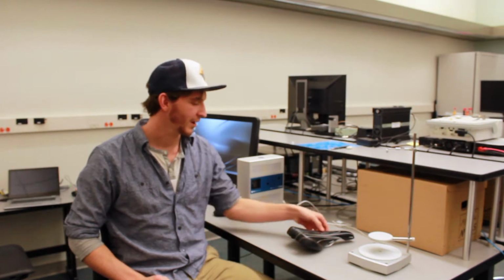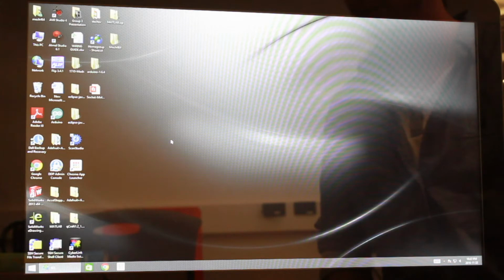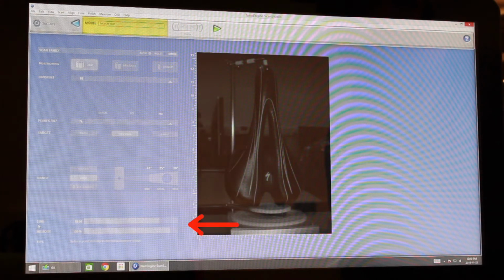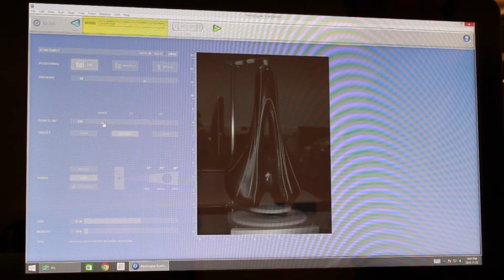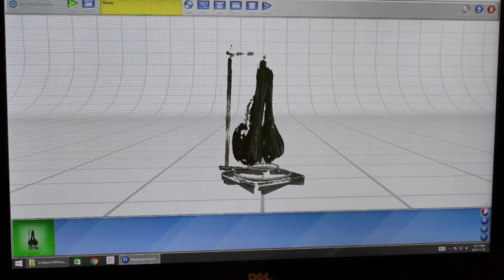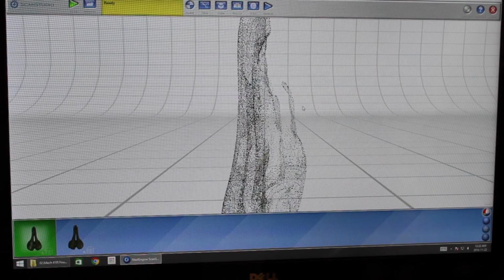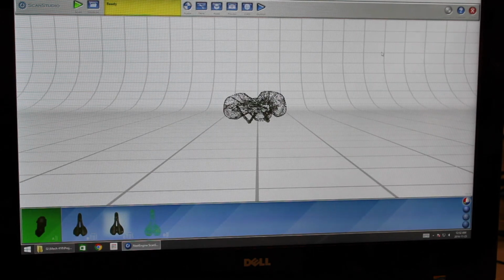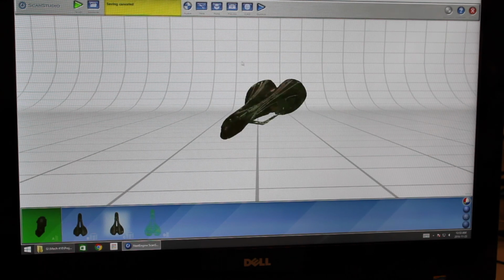NextEngine 3D Laser Scanner Tutorial